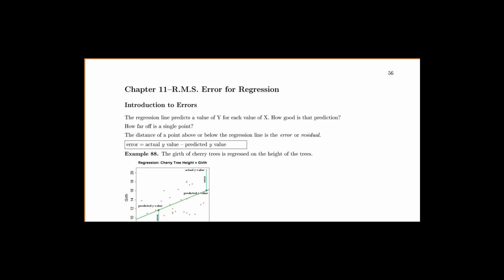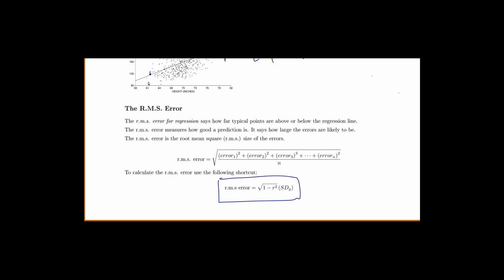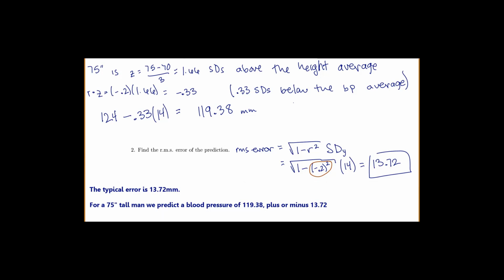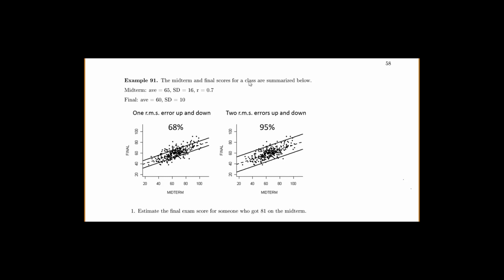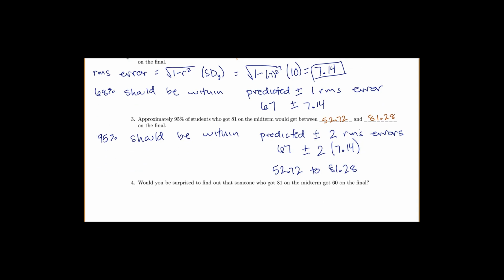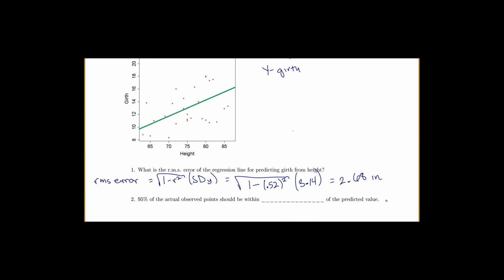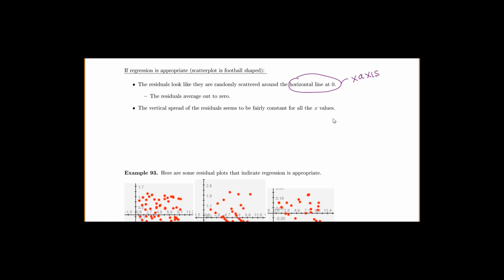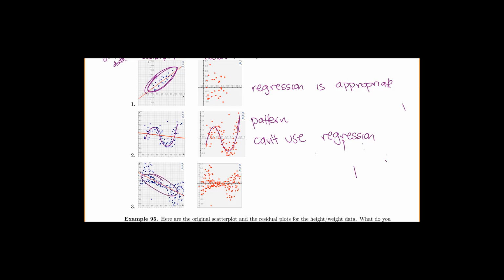STAT 1040 Chapter 11 RMS error Newest revision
rms error, regression, predicted value, correlation, regression plot, homoscedastic, heteroscedastic